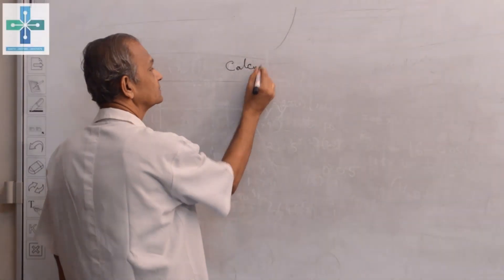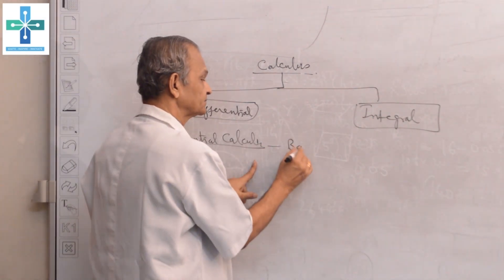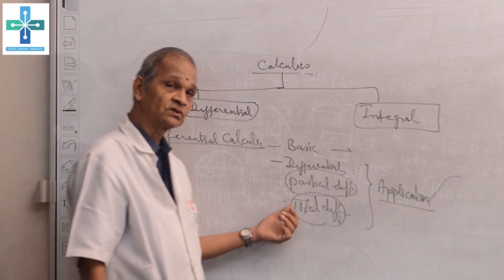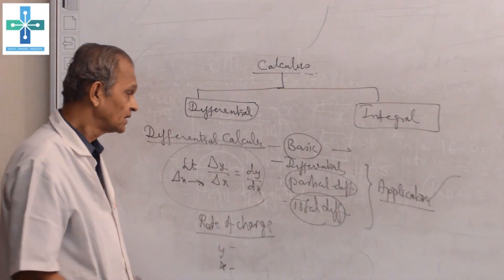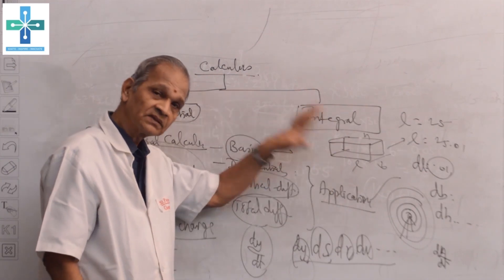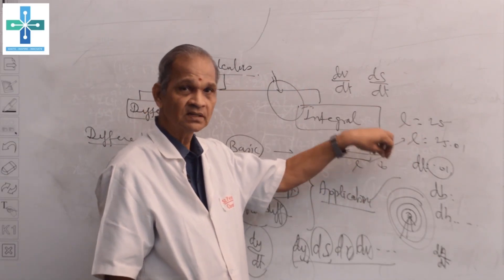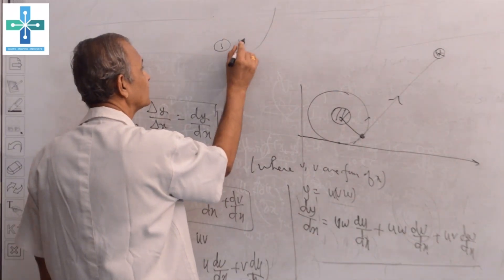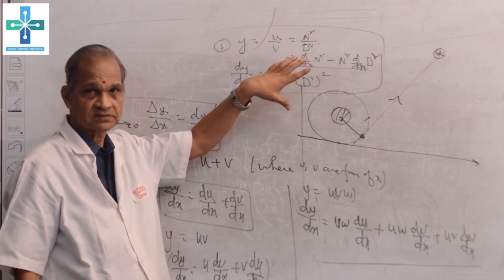INTRODUCTION TO CALCULUS PART 2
Dr. Srinivasan, Head, Department of Maths